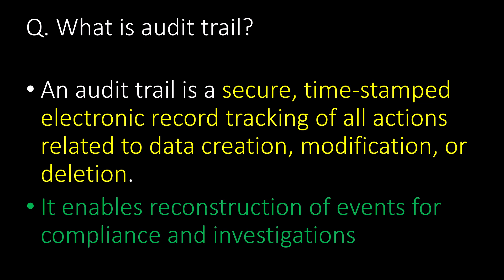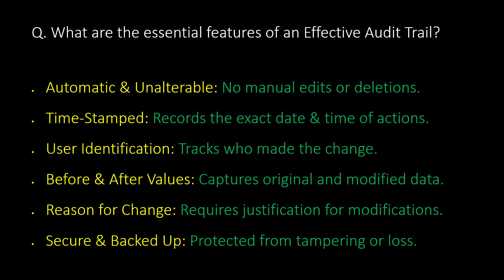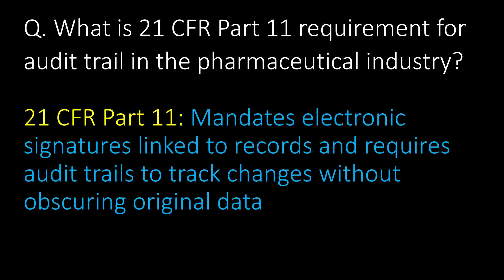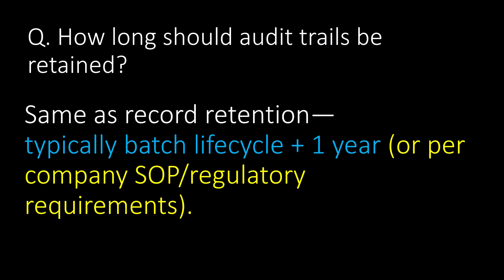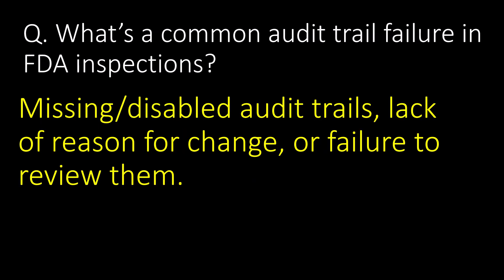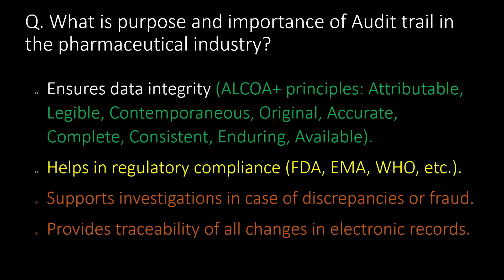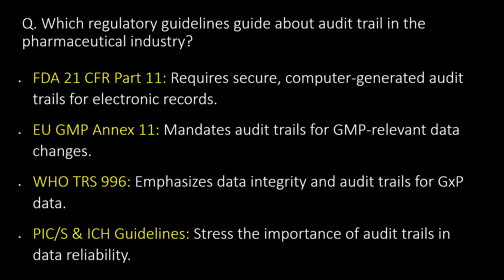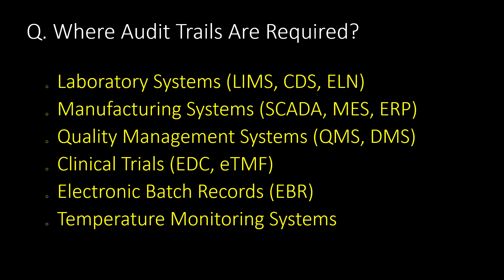Audit trail in pharmaceutical industry l Data back-up in the pharmaceutical company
Questions covered:
Q. What is audit trail?
Q. What are the essential features of an Effective Audit Trail?
Q. What is 21 CFR Part 11 requirement for audit trail in the pharmaceutical industry?
Q. Can audit trails be disabled or edited?
Q. How long should audit trails be retained?
Q. How often should audit trails be reviewed?
Q. What’s a common audit trail failure in FDA inspections?
Q. What’s the penalty for non-compliance?
Q. What events should be tracked?
Q. What is purpose and importance of Audit trail in the pharmaceutical industry?
Q. Which regulatory guidelines guide about audit trail in the pharmaceutical industry?
Q. Where Audit Trails Are Required?